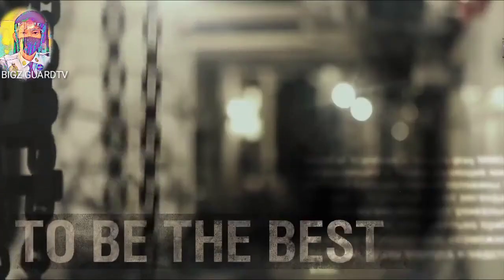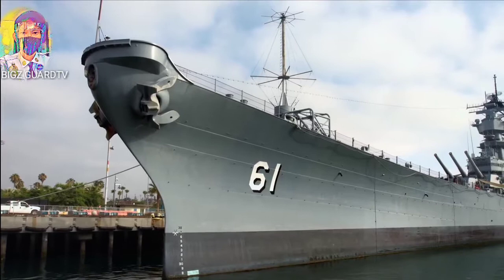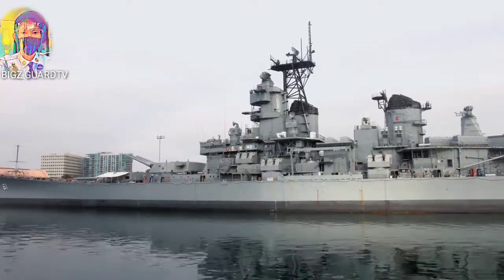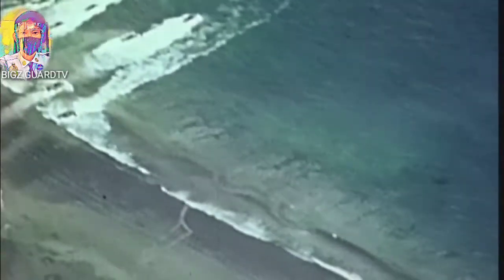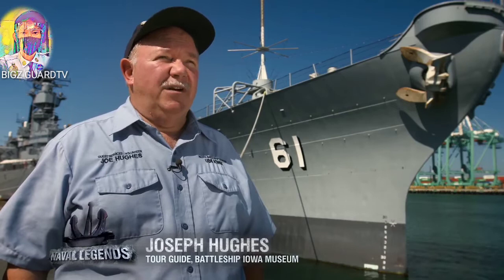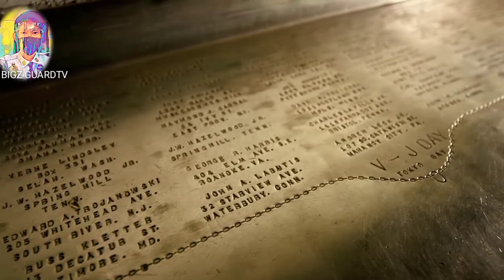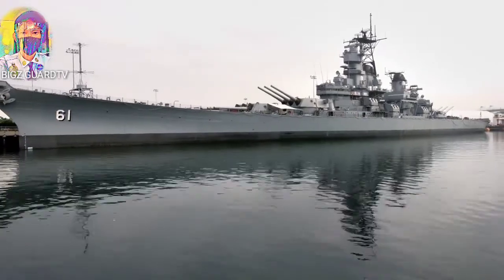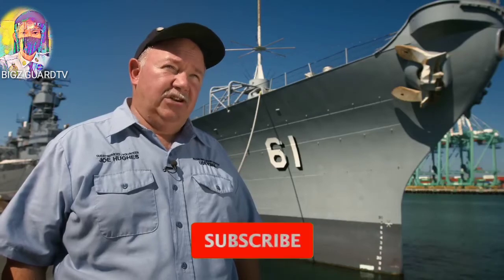Naval legend: USS IOWA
Naval legend
World of warship
Creative common
Bigz guardtv